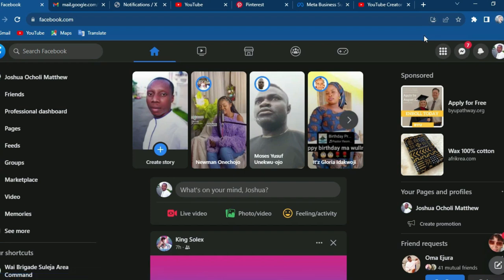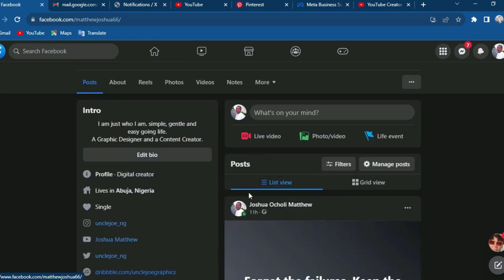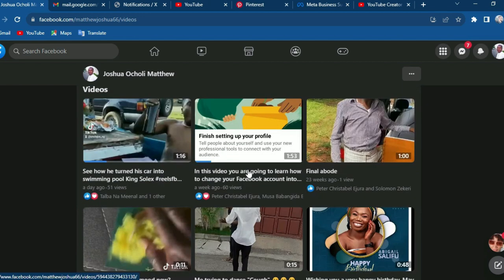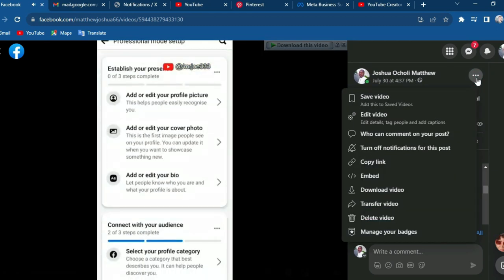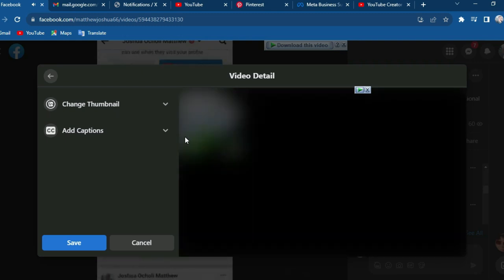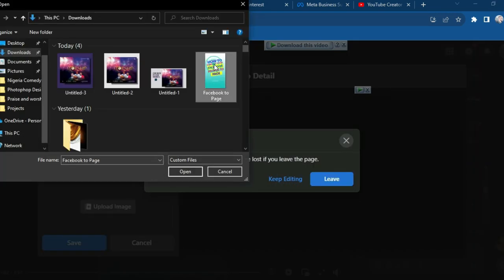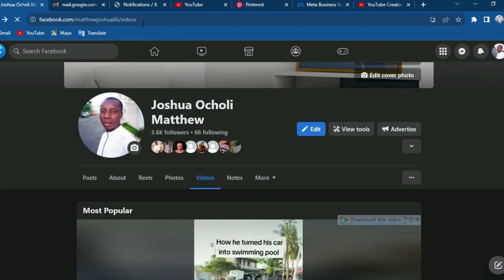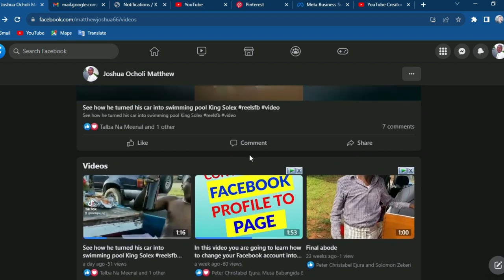How To Add or Upload Facebook Thumbnail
Understand how to add or upload FACEBOOK Thumbnail for your products and services

Nigerian content creators who live in Nigeria will soon be able to monetize their pages and profiles by June 2024. creators, who meet the monetization eligibility criteria, will have the ability to monetize their content.